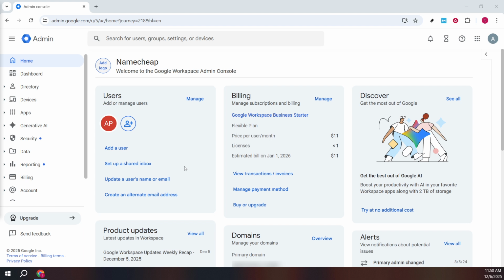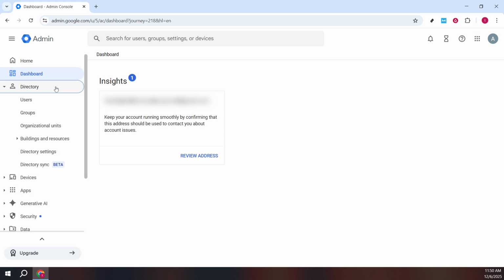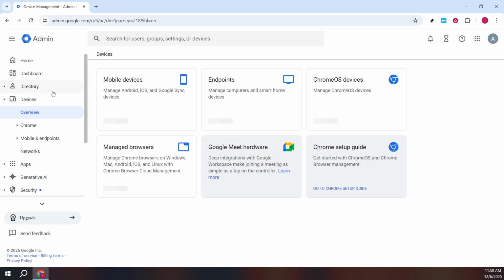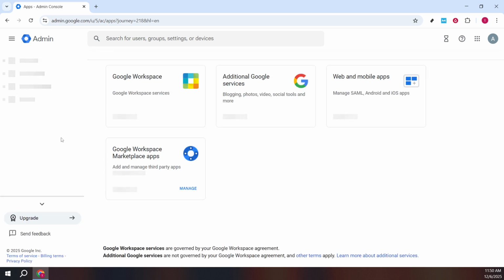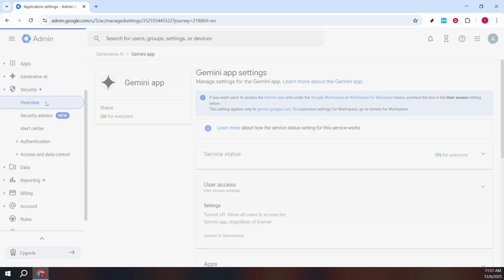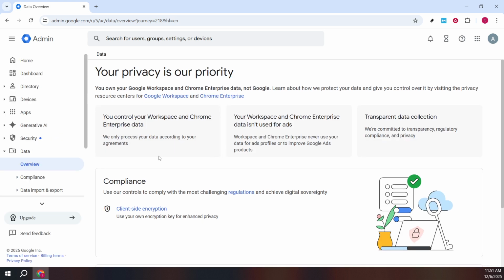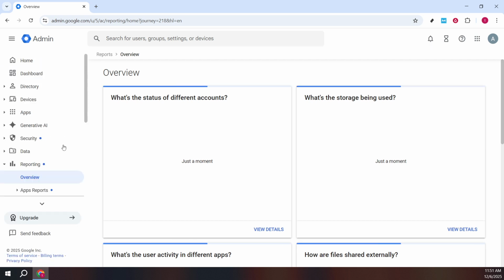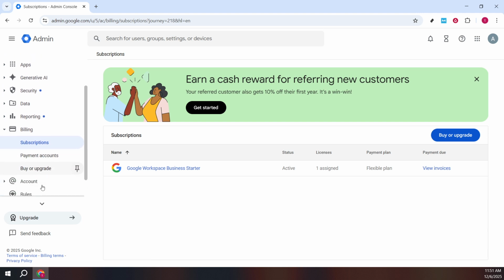How To Use Google Admin Console [2026 Guide]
How To Use Google Admin Console